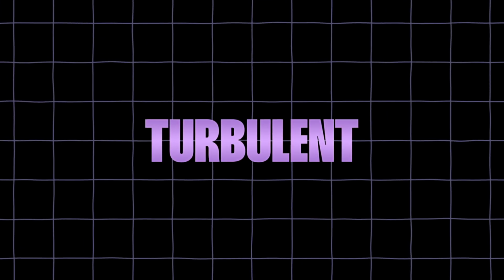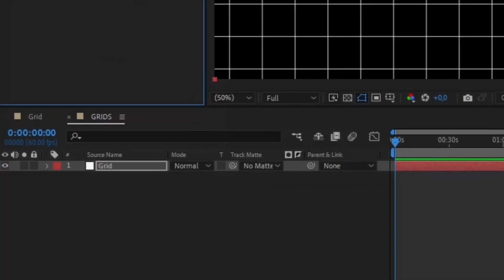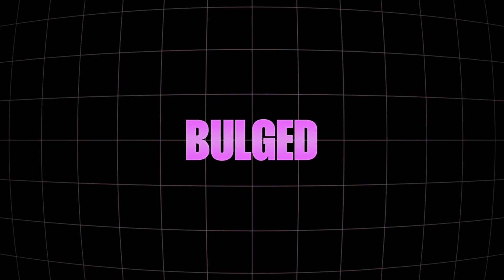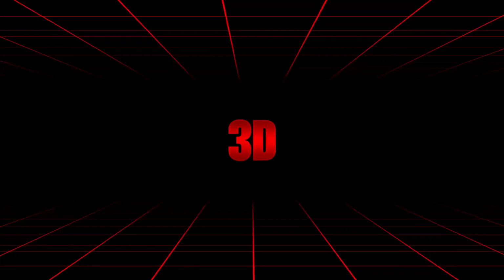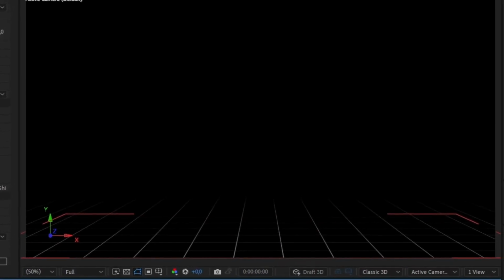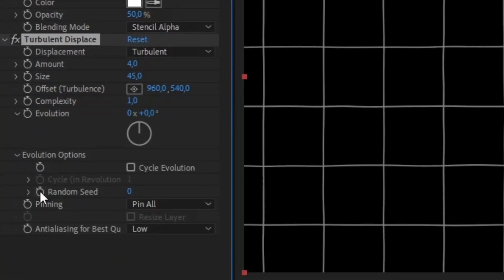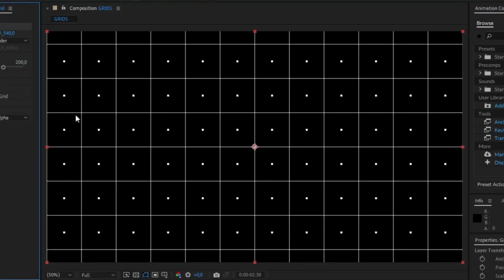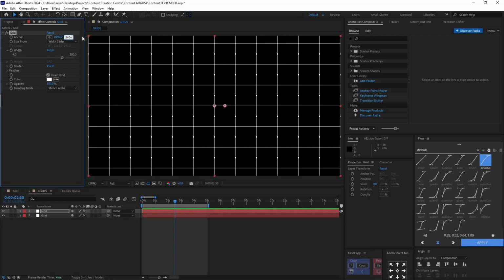7 Super Clean Grids in After Effects (Tutorial)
Iman Gadzhi style and VOX style grids in After Effects.